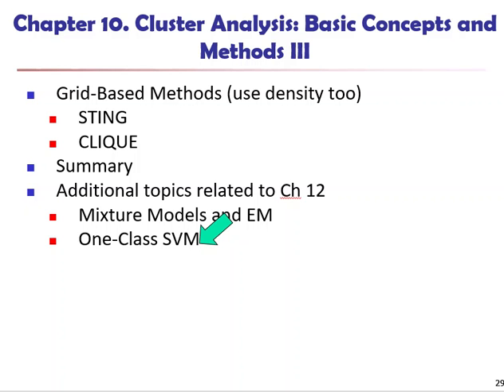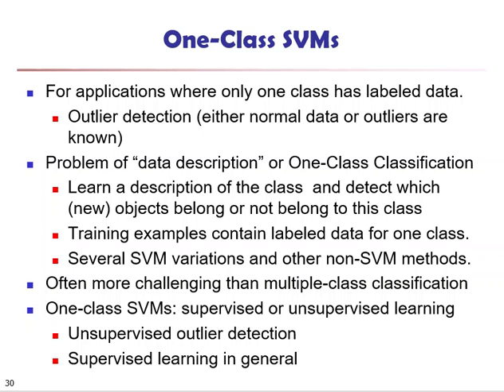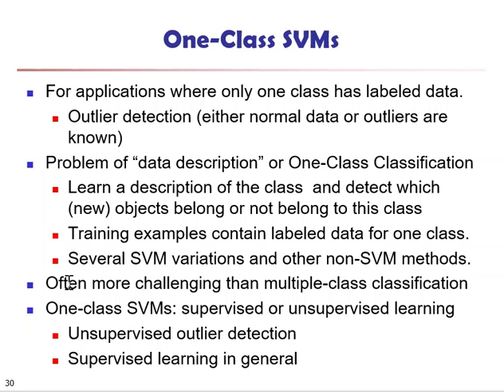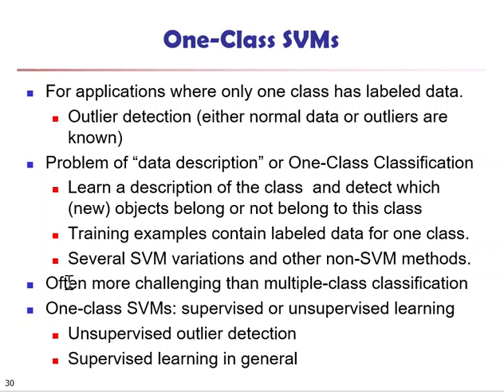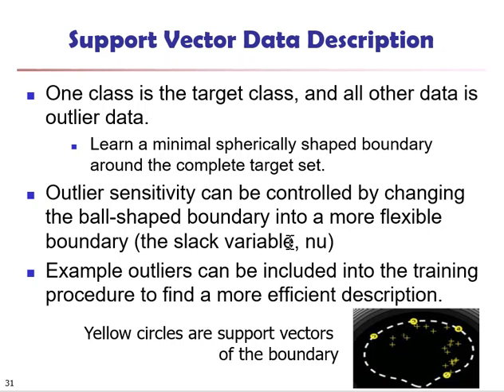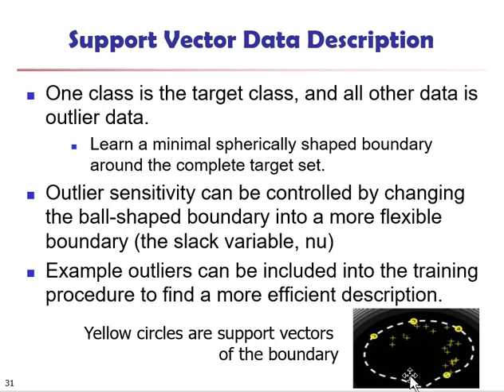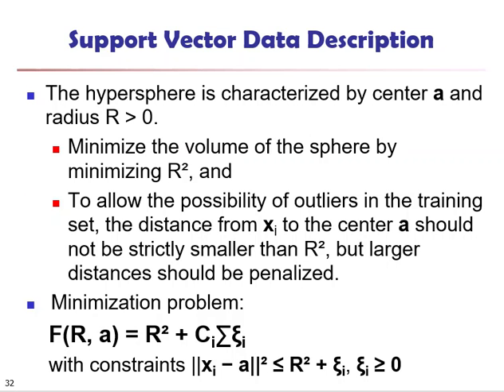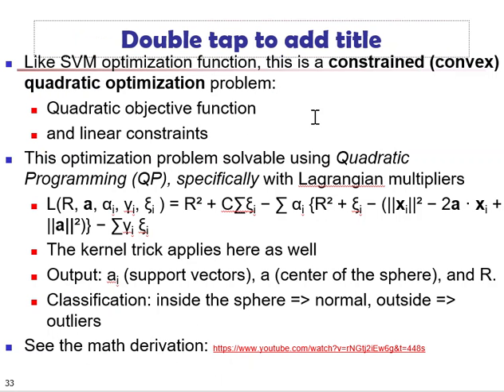Ch 10 One-class SVM